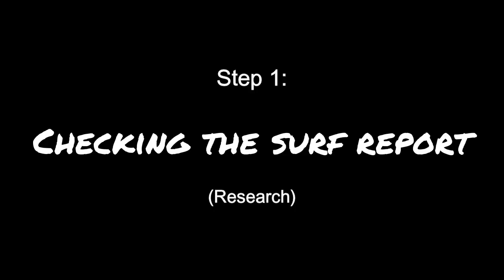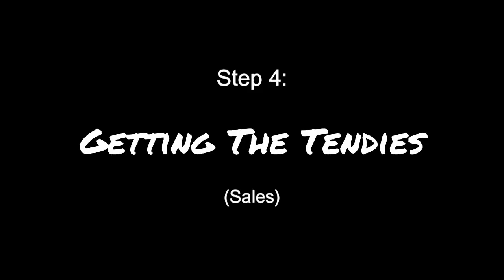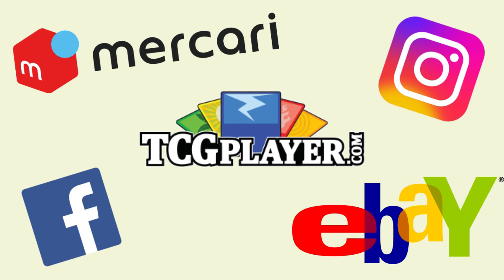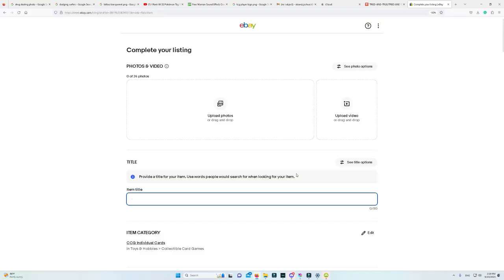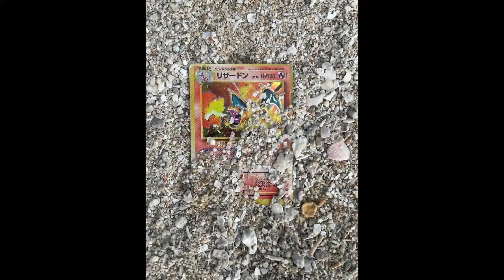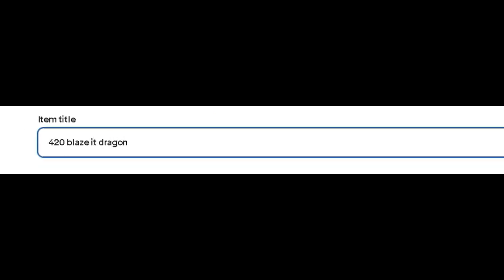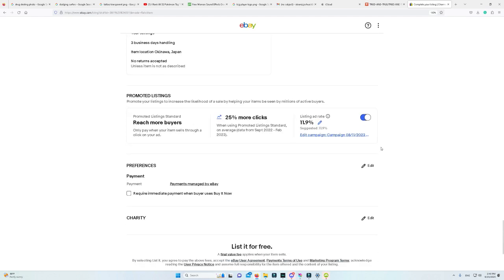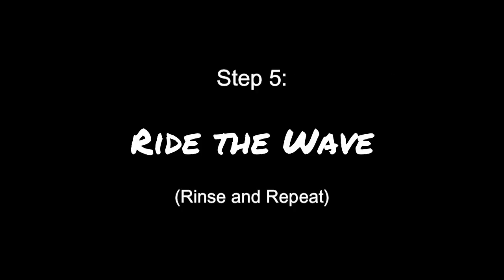How to Invest in Pokemon